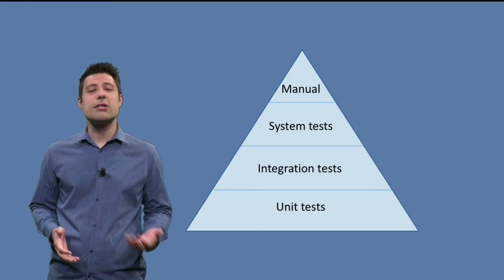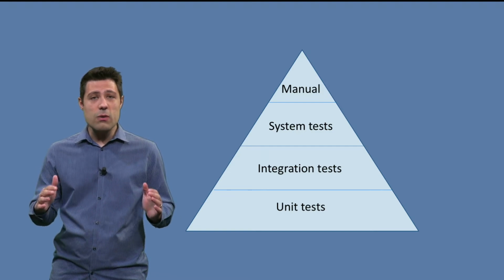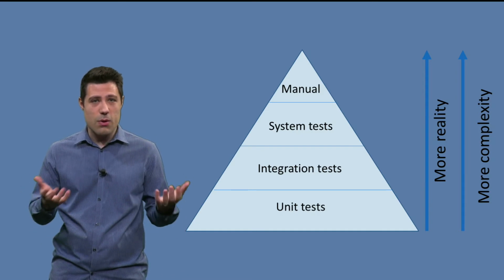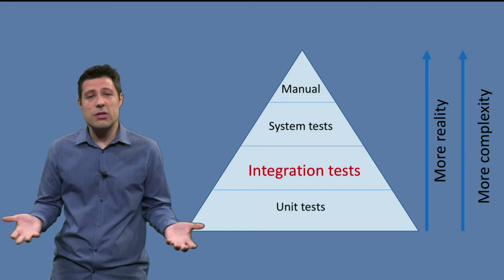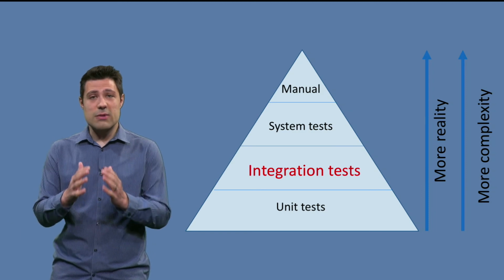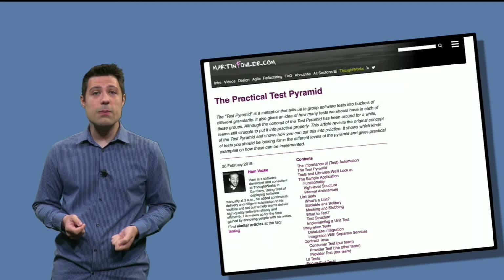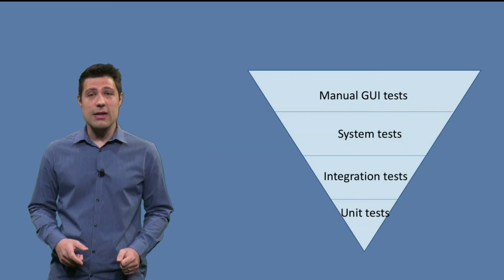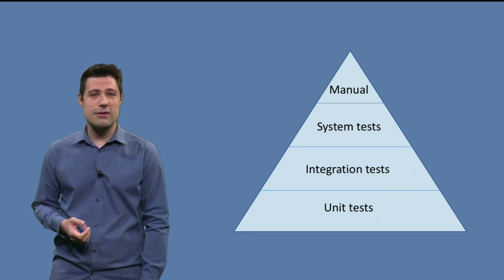The Testing pyramid